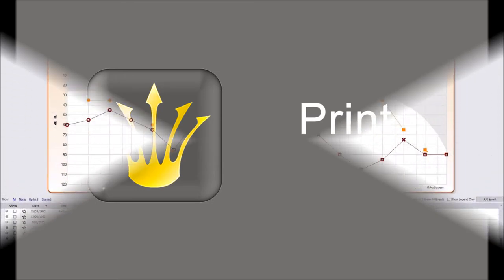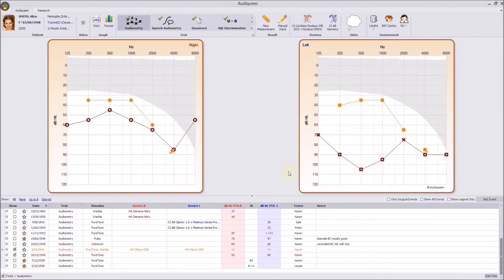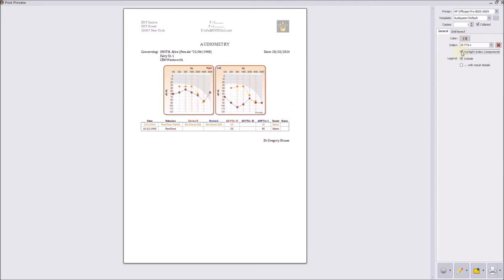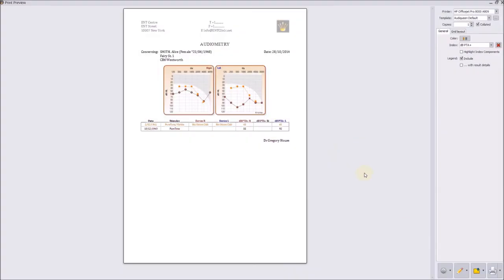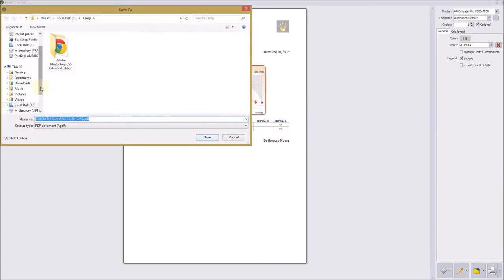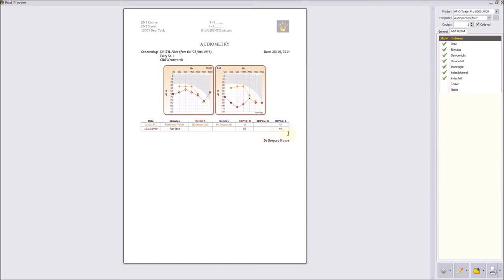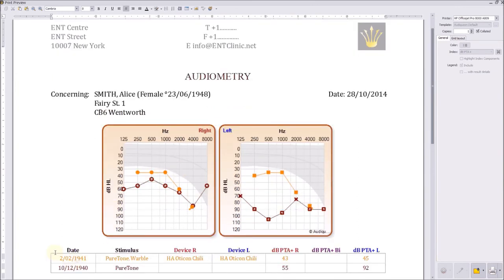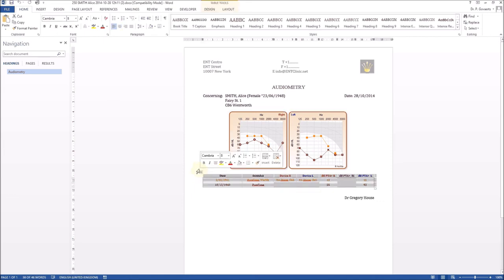Audiqueen Print (English)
This video shows how to print results in Audiqueen.